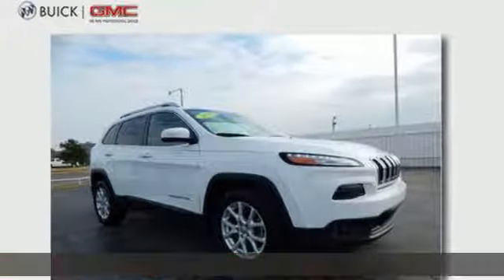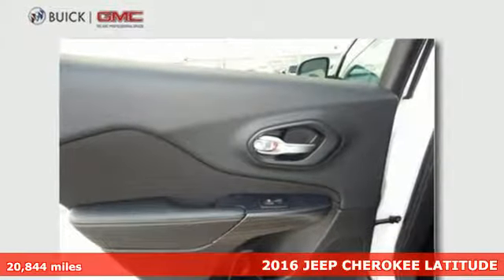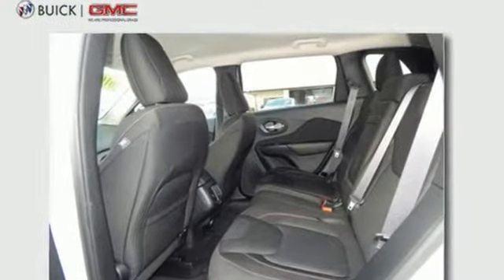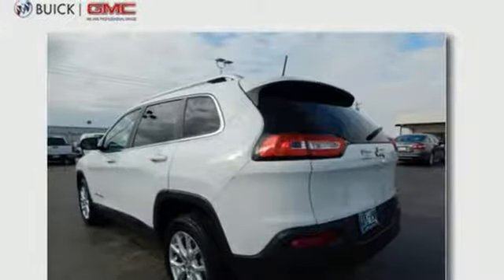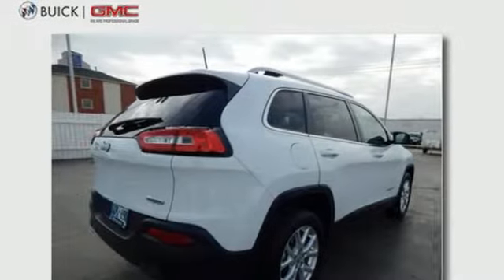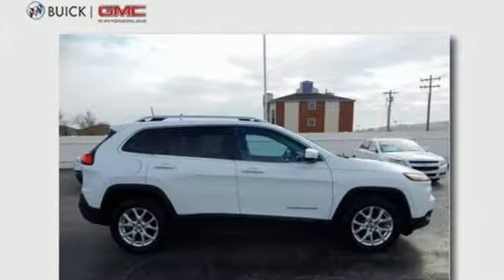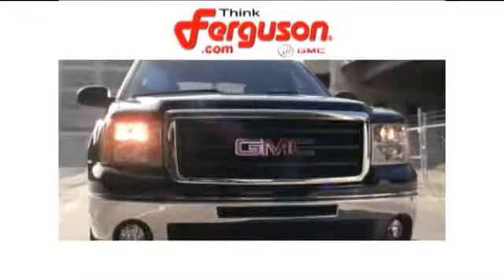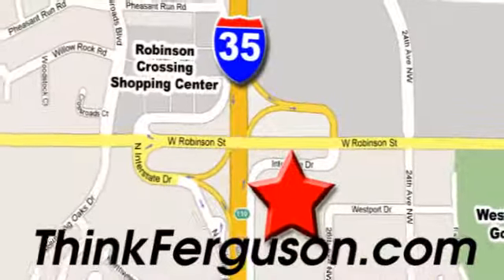Used 2016 JEEP CHEROKEE LATITUDE Norman OK Oklahoma-City, OK B2416AA - SOLD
Year: 2016
Make: JEEP
Model: CHEROKEE LATITUDE
Engine: 2.4 Liter 4 Cylinder
Transmission: 4 Speed Manual
Color: WHITE
Interior: Black
Mileage: 20844
Stock #: B2416AA
VIN: 1C4PJLCBXGW125511

Address:
1015 North Interstate Drive